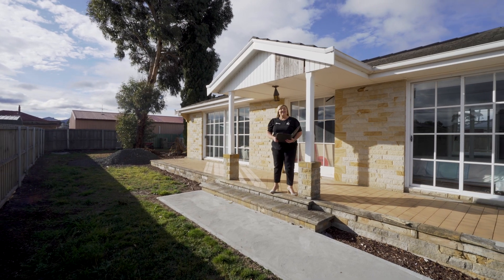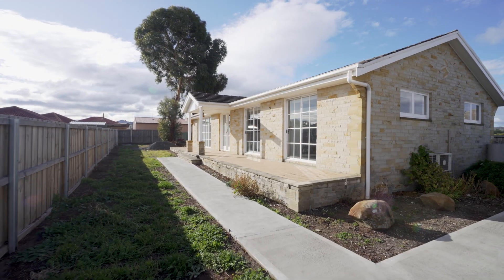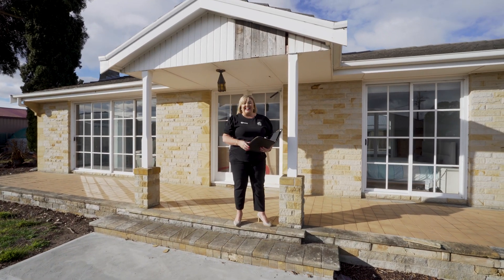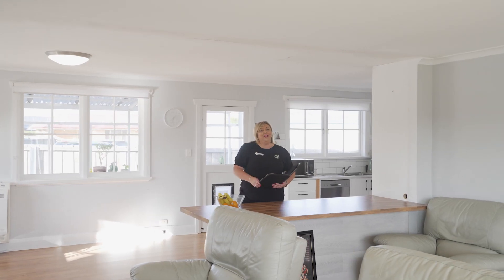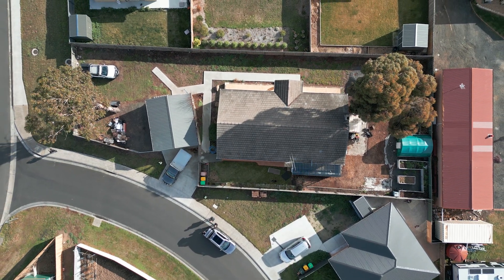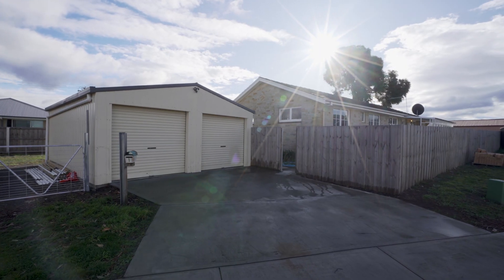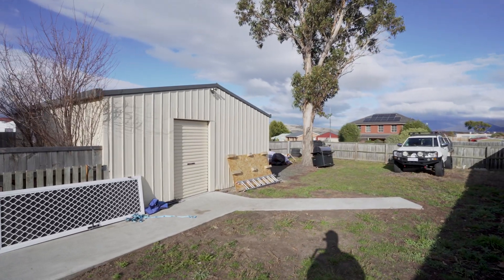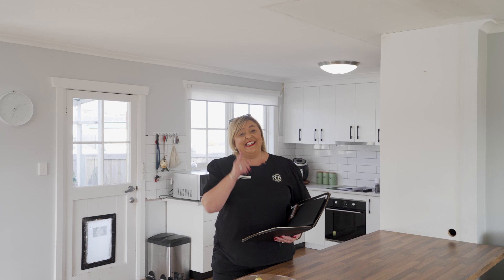1 Lucas Place, Brighton